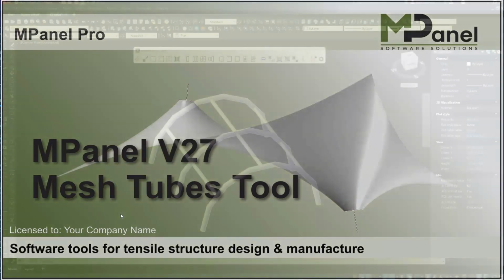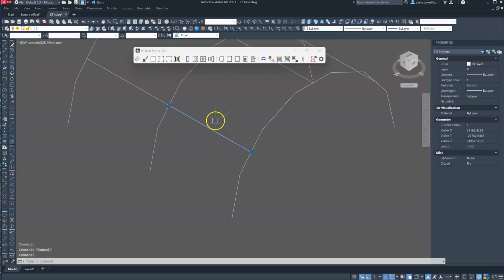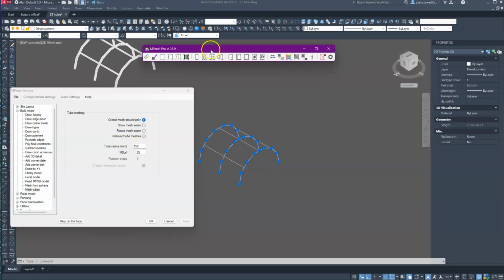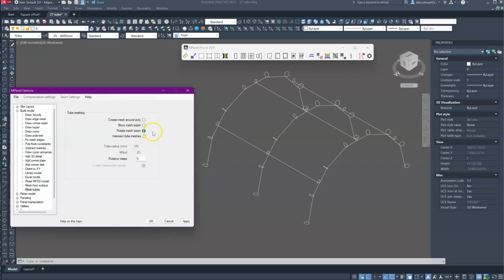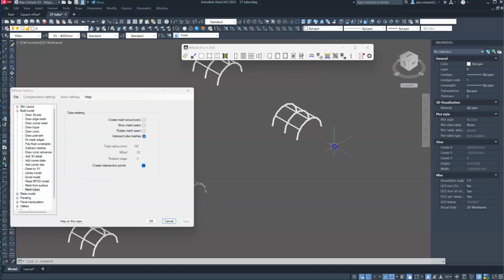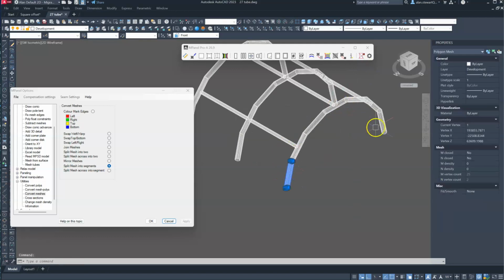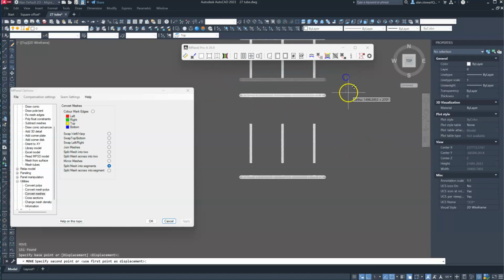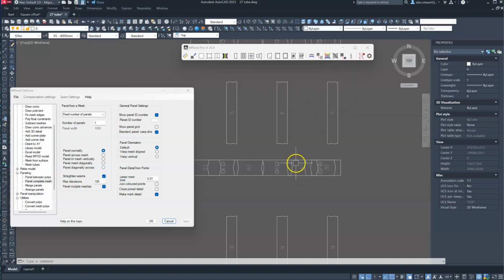MPanel V27 Tube Tool.mp4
We explore the tube tool which can be used to create inflated fabric tubes or pipe lagging covers